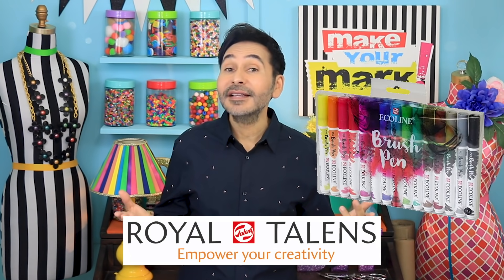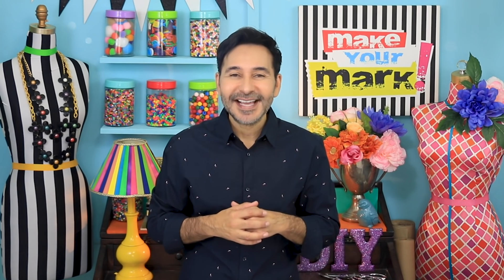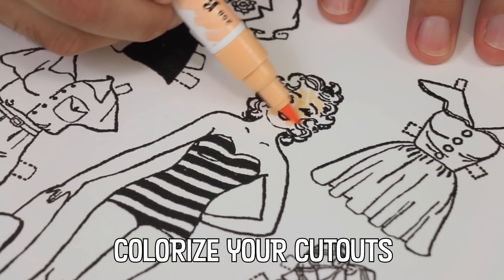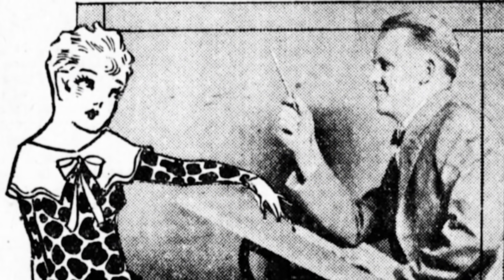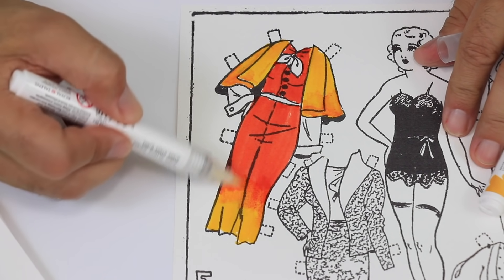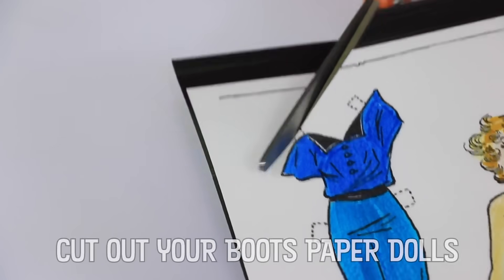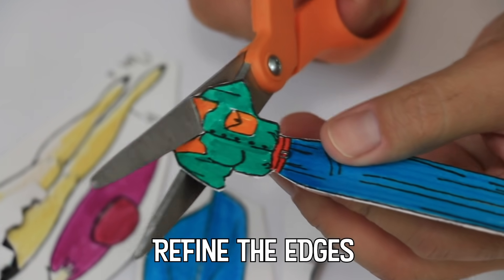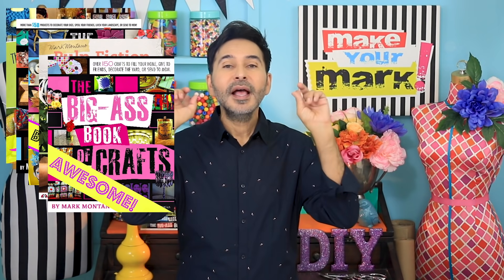Vintage Paper Doll Magnets DIY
Add some vintage flair to your fridge with these vintage Boots paper doll magnets!